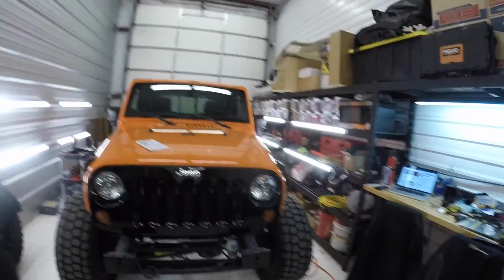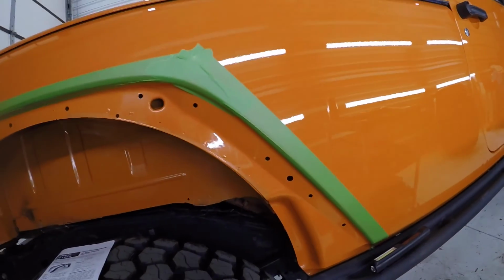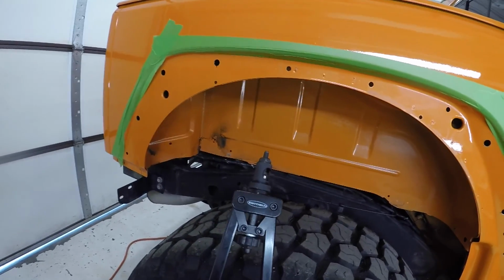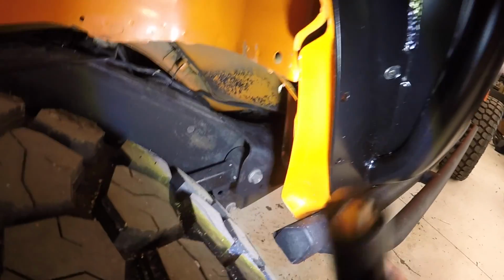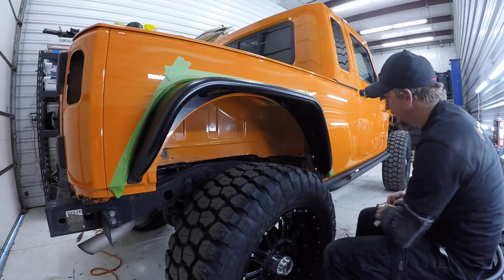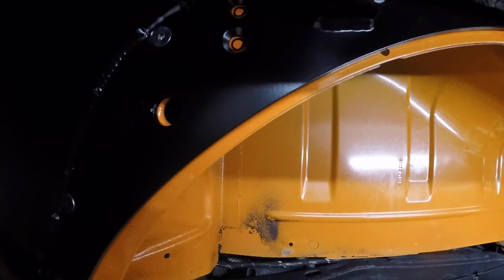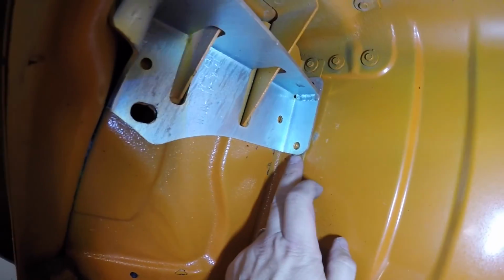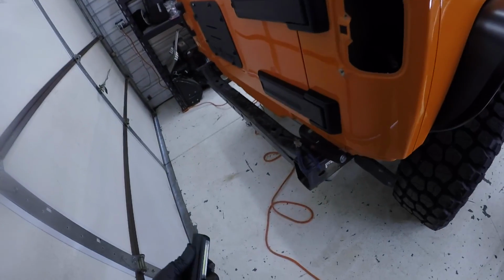Project JK8 ES:4 Rear Fenders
On this episode I install the Rear Poison Spyder Crusher Fender Flairs on Project JK8.